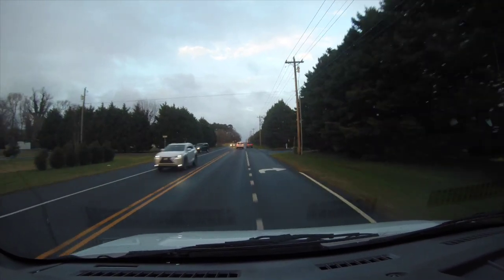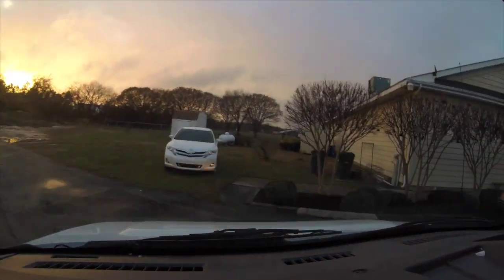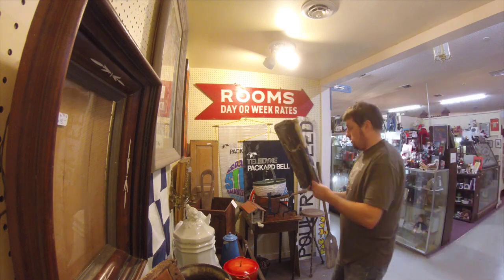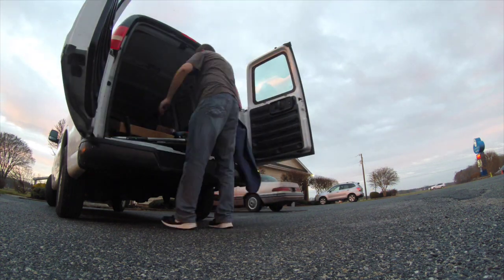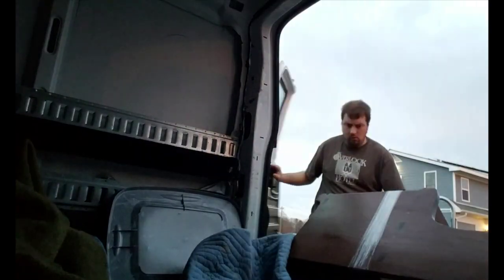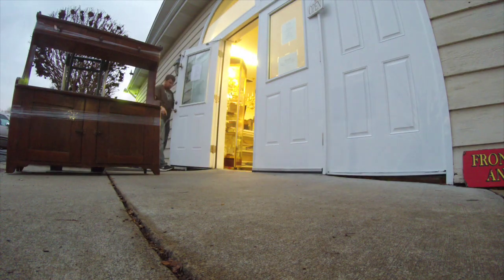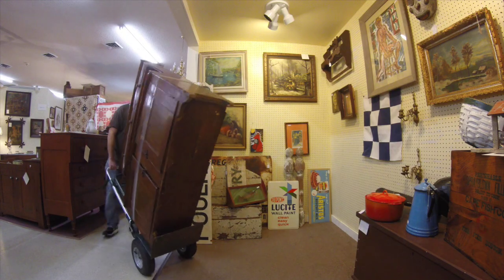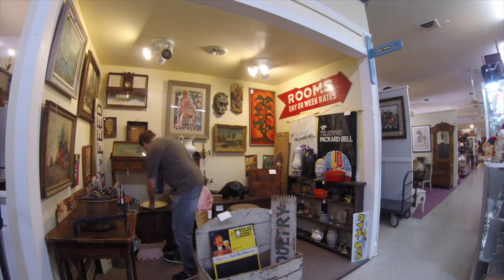Discussing how to make money in an antique mall while restocking my booth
Here is a video showing me redoing my booth in Heritage in Lewes Delaware.  I also talk about what how to be successful selling in antique malls or co-ops.